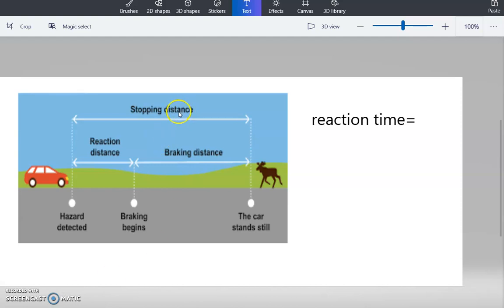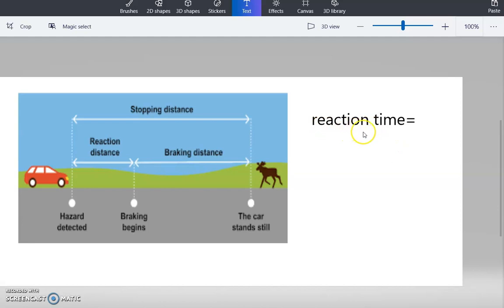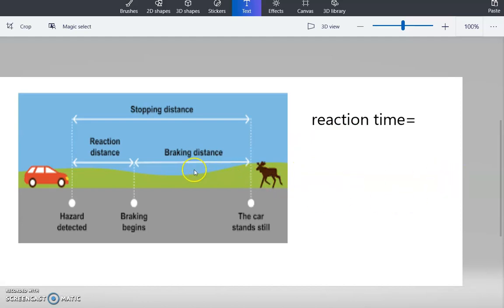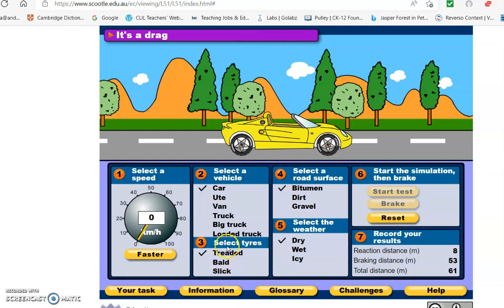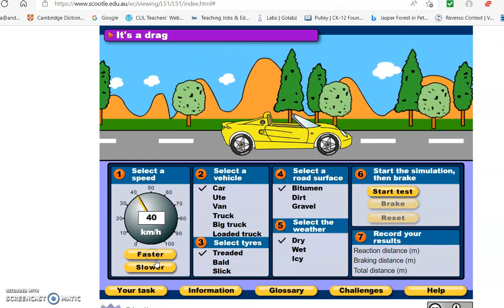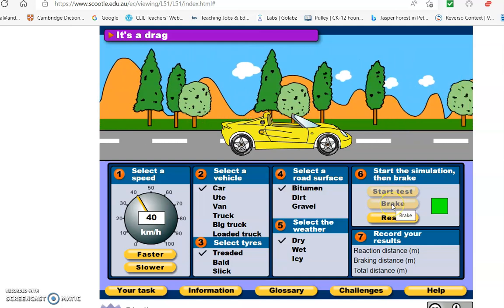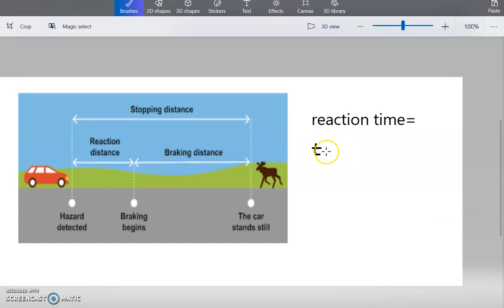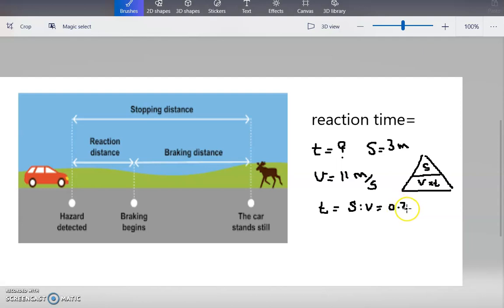Stopping distance, part 1